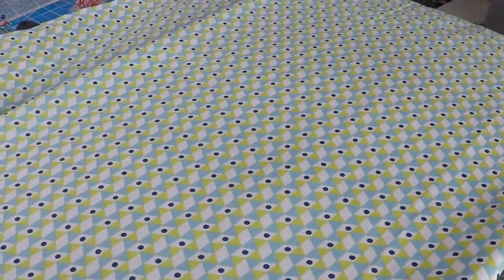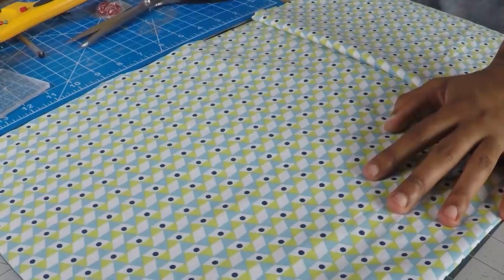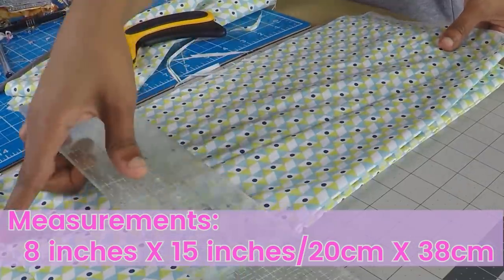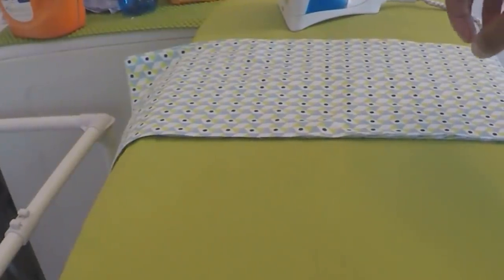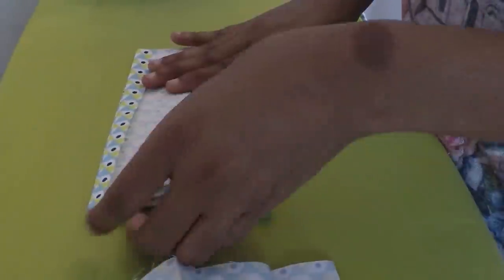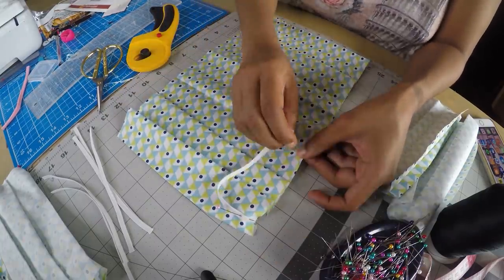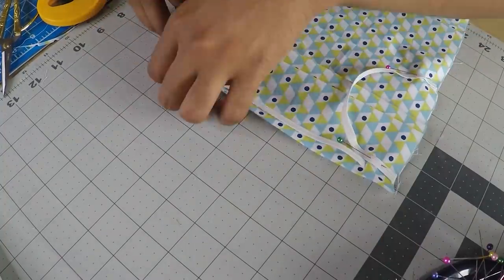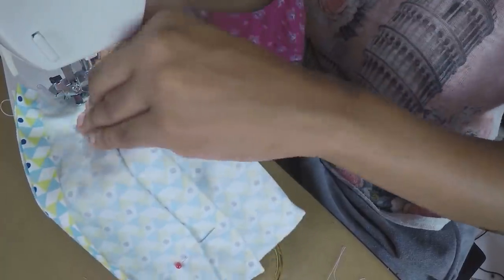How to Make Bulk Simple Homemade Mask-FAST-Quick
[EASY] BULK MASK MAKING

I have been making masks and donating to Americans and Italians within my community. I do not sale the masks.

(make sure to pre-wash your fabric before starting)

Face Mask Sewing Tutorial - How To Sew A Face Mask - Easy Cloth Face Mask For BEGINNERS and PROFESSIONALS

EASY HACK FOR MAKING PLEATS!

Cut Fabric to Dimensions:
Youth: 8 inches by 10inches
Adult: 8 inches by 15 inches

Elastic band sizing:
Youth: 6 inches
S: 6 inches
M: 7 inches
L: 8 inches
XL: 9 inches